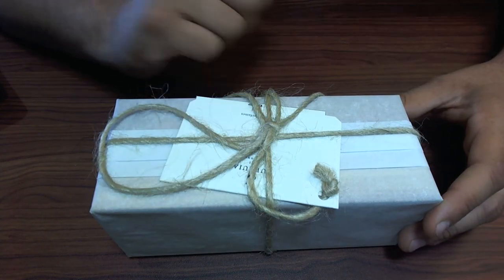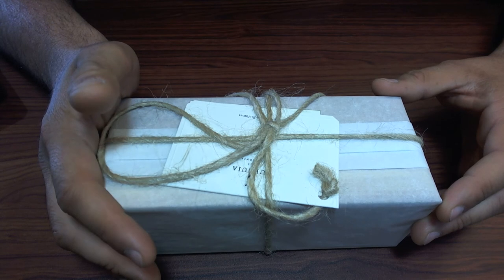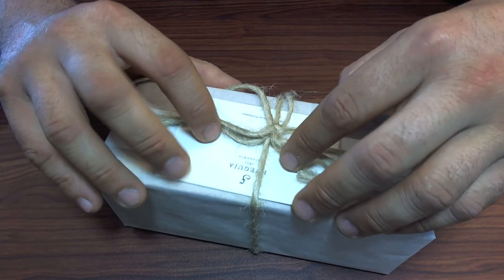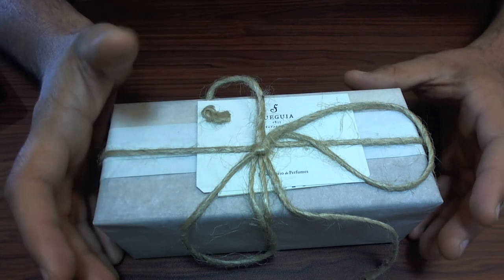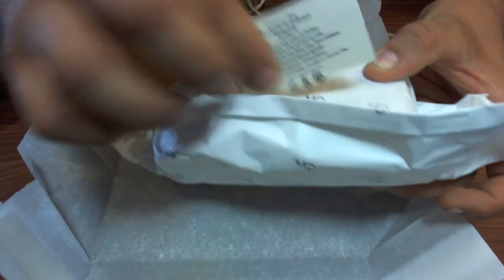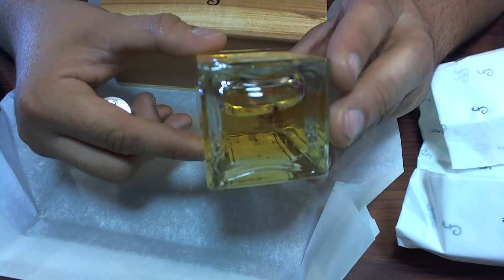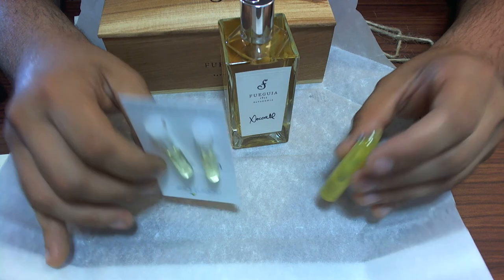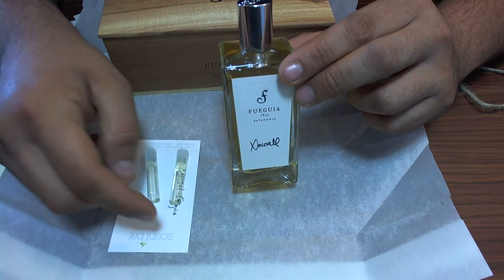Xocoatl by Fueguia 1833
unboxing video of this delicious semi gourmand frag, stunning packaging and presentation, if you're looking for a semi sweet, semi gourmand, cozy, warm fragrance, try this one out, XOCOATL/XOCOLATL=cacao/chocolate, xocolatl was the prehispanic name used for a hot/thick cacao/vanilla beverage served to noble Aztec people,